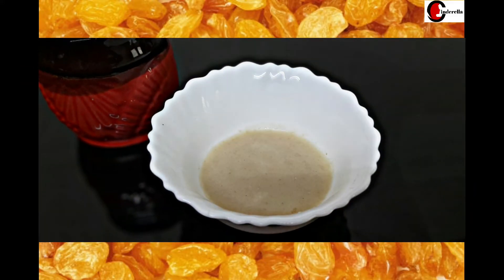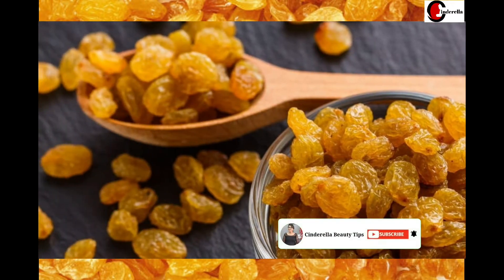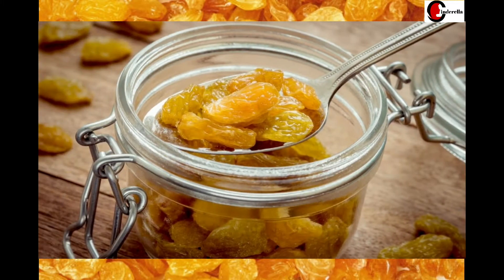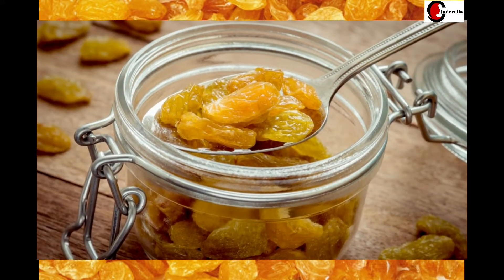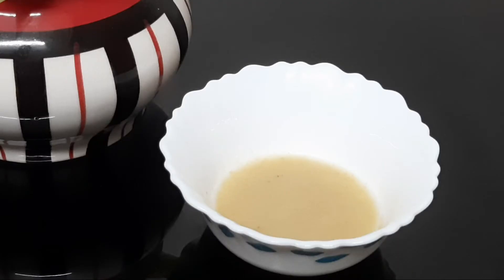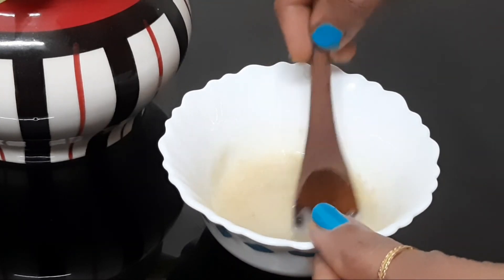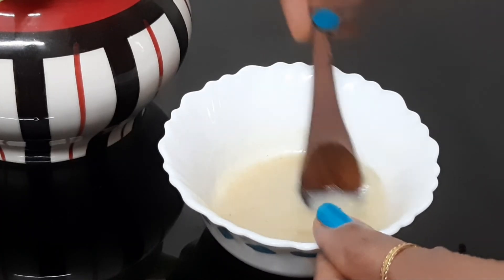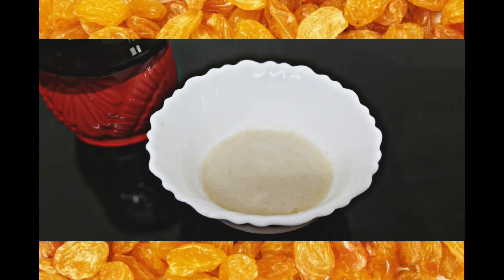Best Home Made Anti-ageing Face Pack || Remove Wrinkles || Cinderella Beauty Tips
Raisins also make your skin very smooth, supple and making it brighter and even. Also packed with excellent quantities of Vitamin C. This dry fruit can help heal the skin and repair the damages.